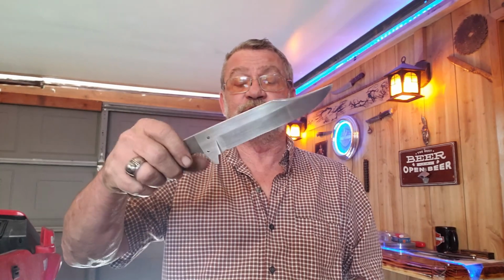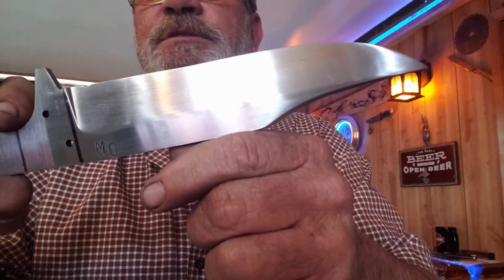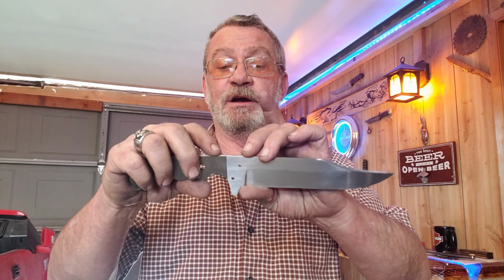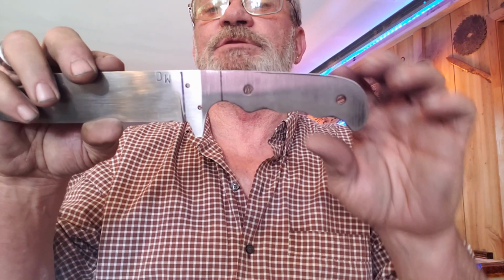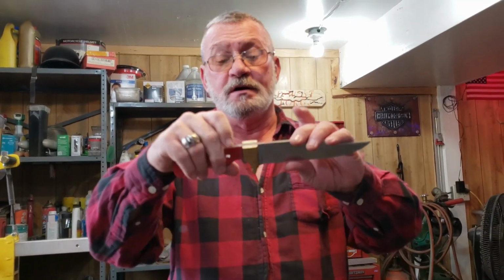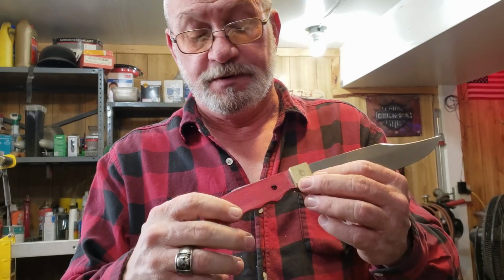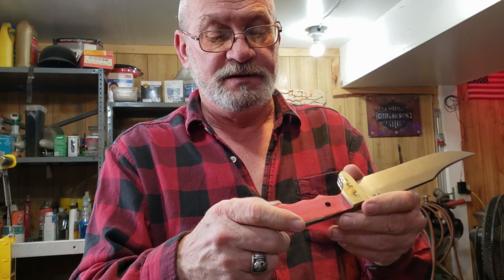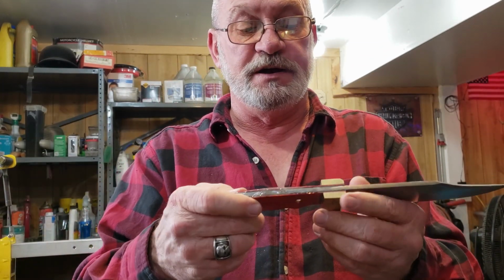Hunting/Camp knife finished..